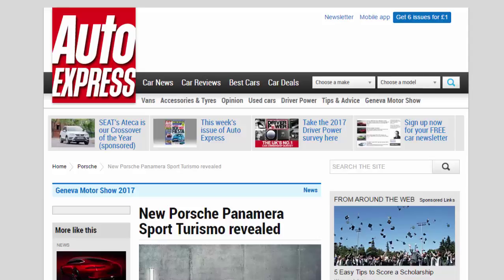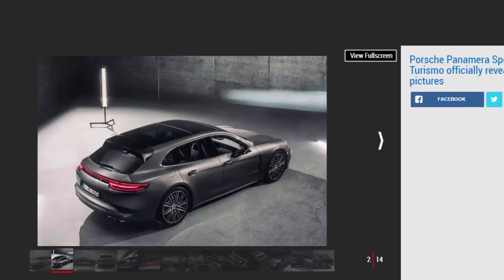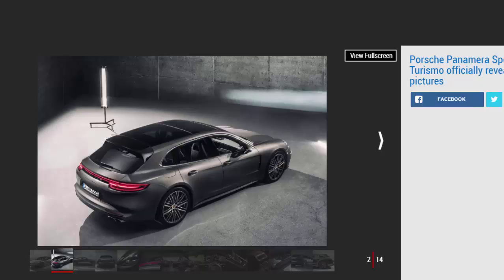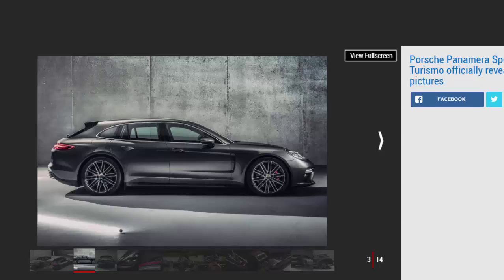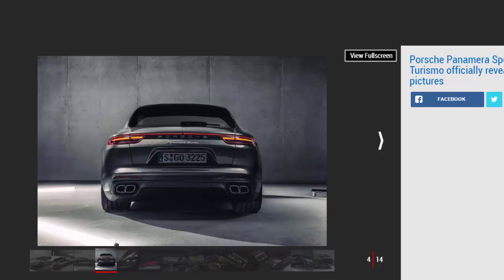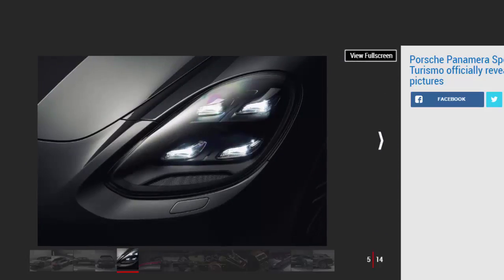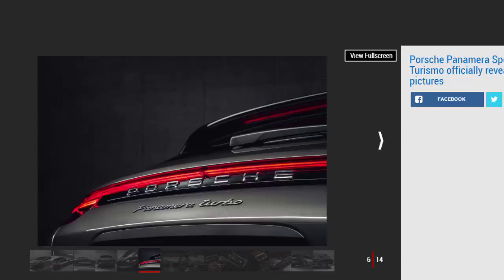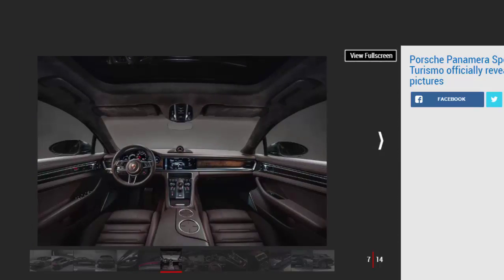Car Review - New Porsche Panamera Sport Turismo Revealed - Read Newspaper Tv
Read newspaper:
New Porsche Panamera Sport Turismo revealed
Source: autoexpress.co.uk